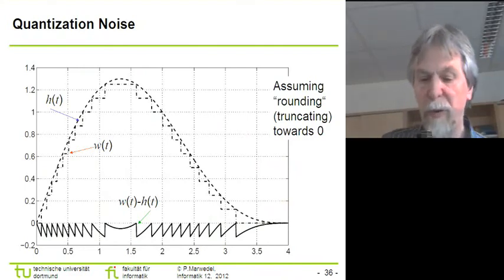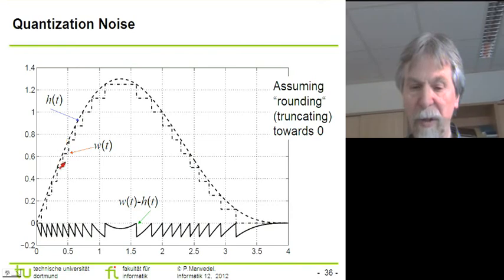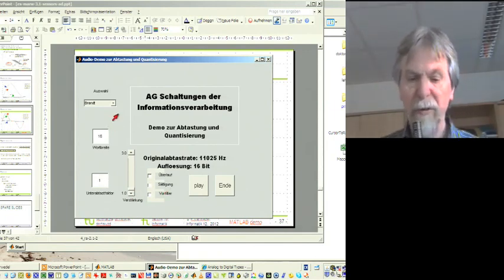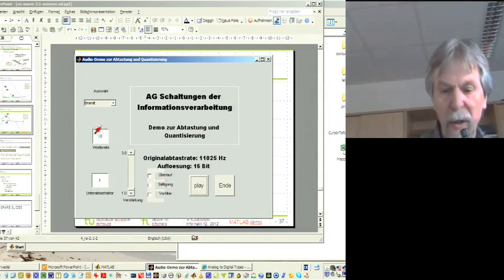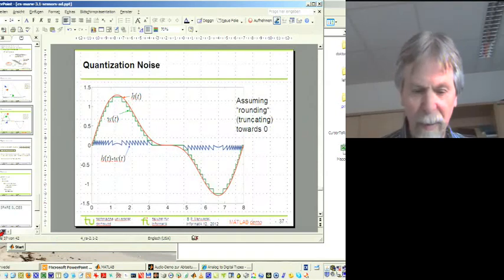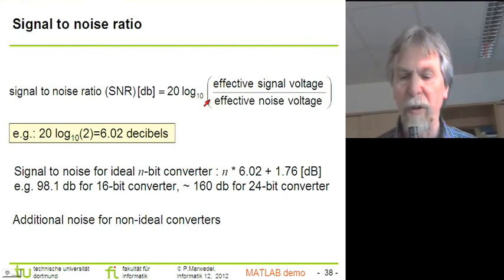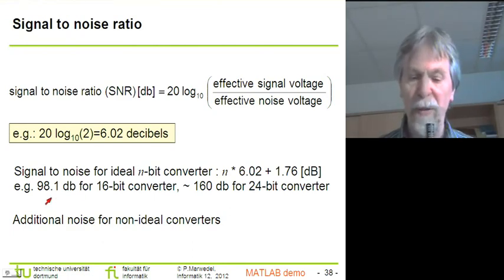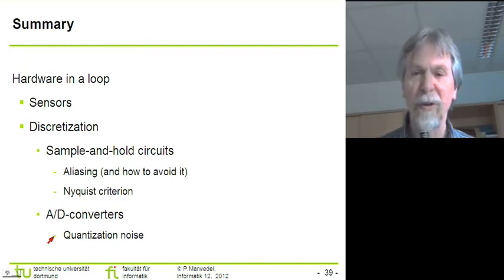CPSF 09.4 - Cyber-Physical System Fundamentals-09.4 (2012-05-31)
Part 4: Quantization noise